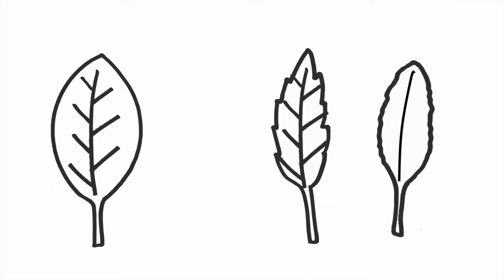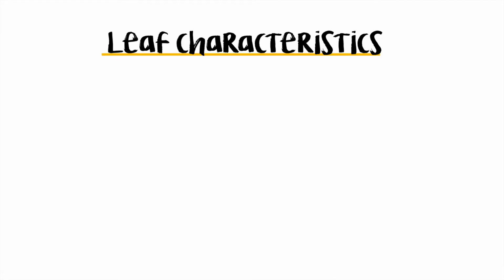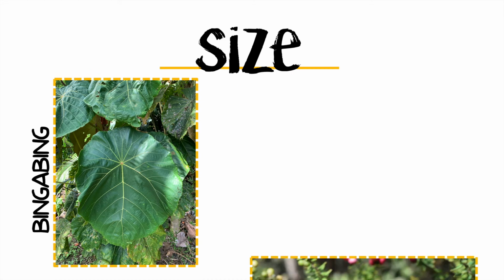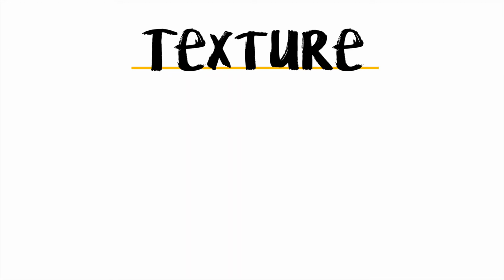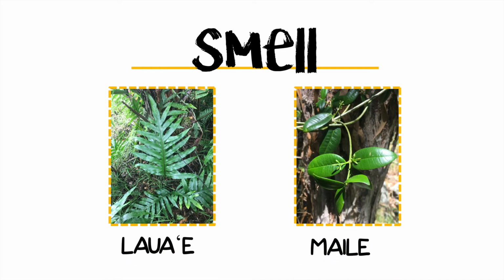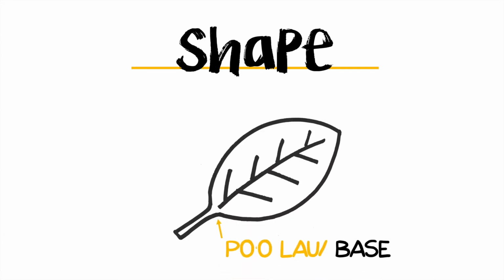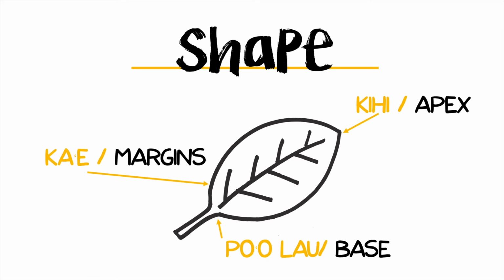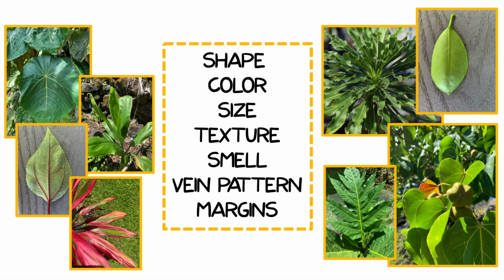Nā Māhele o ka Lau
Learn about different leaf characteristics that can help you describe leaves and identify plants.